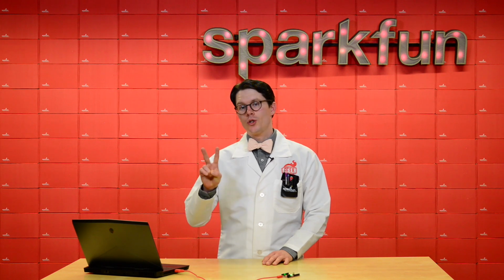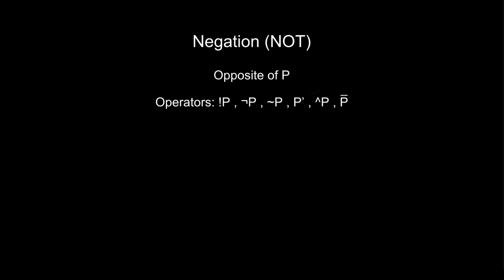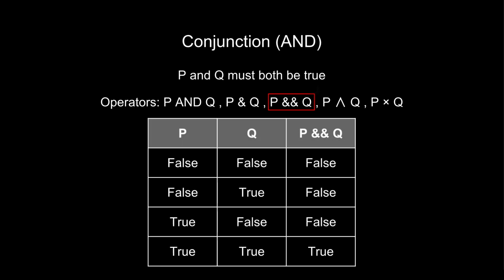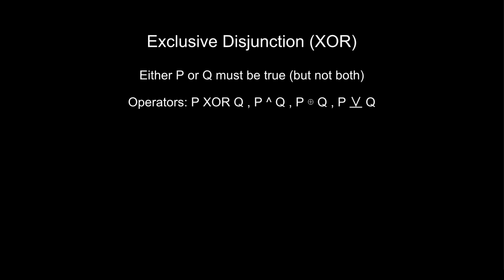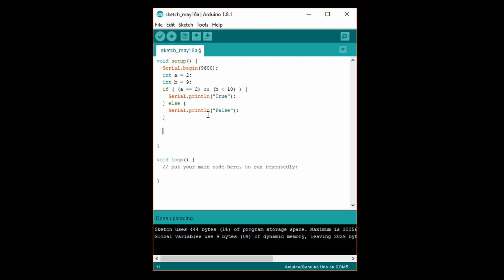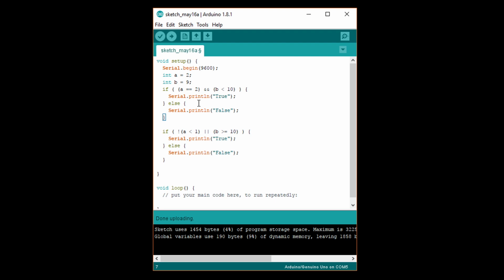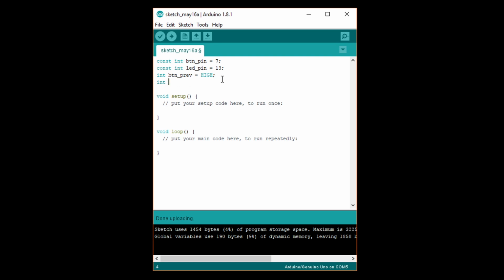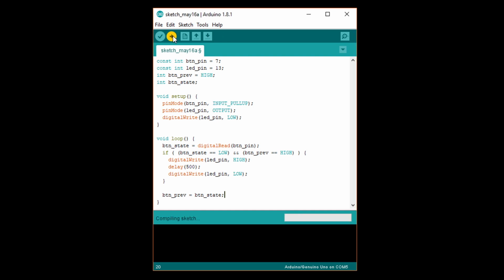Arduino Programming: Logical Operators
We go over the basic Boolean operators in C and how to use them to make compound conditional statements. When dealing with Boolean logic, we must assume that variables can only have one of two values: true or false. From there, we have three fundamental operators: NOT, AND, OR. We can combine them to make other operations, like exclusive OR (XOR). Using these operators, we can make compound conditional statements to do things like look for the moment when a button was pushed.